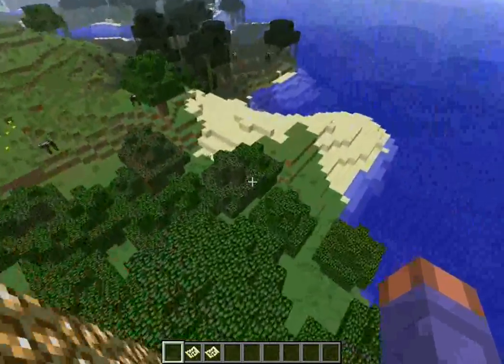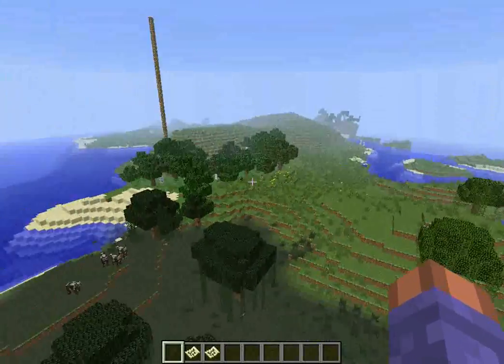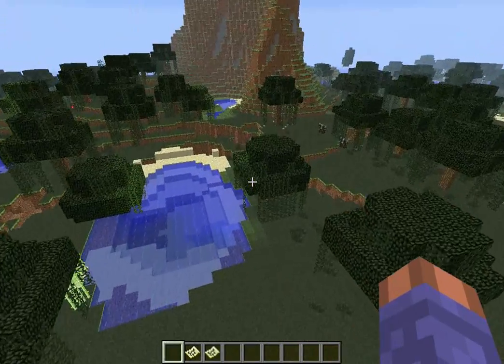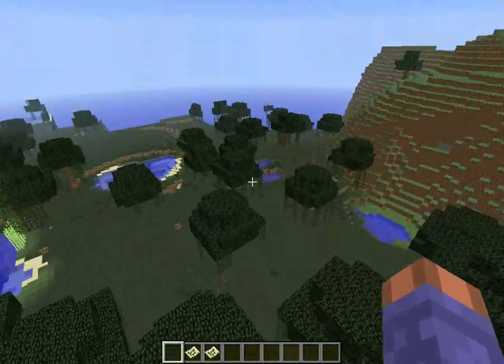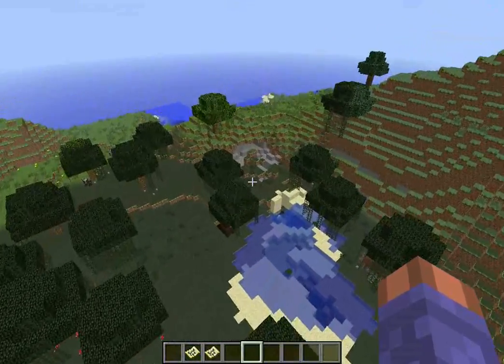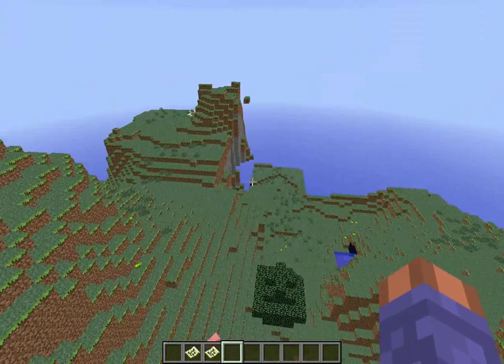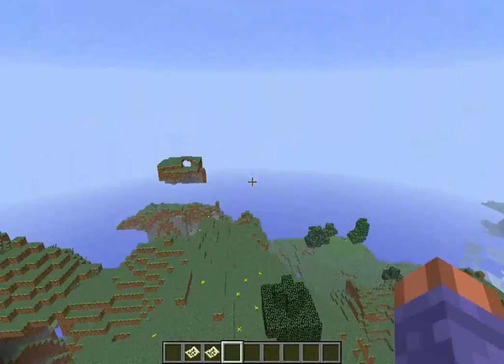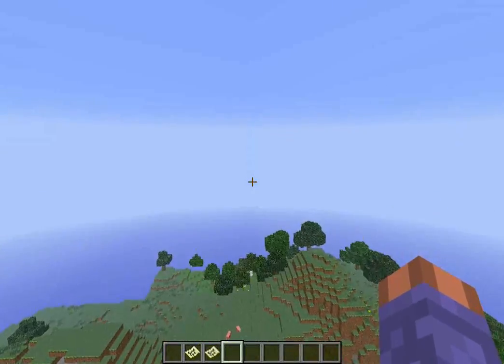Minecraft 1.4.5 witches hut near spawn, epic mountains, and ravines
Minecraft 1.4.5 witches hut seed with epic mountains, and ravines.

Features
witches hut near spawn.
epic mountain formations.
1-3 ravines not sure on the exact amount or if they are connected.

Seed: "c&c generals 2"